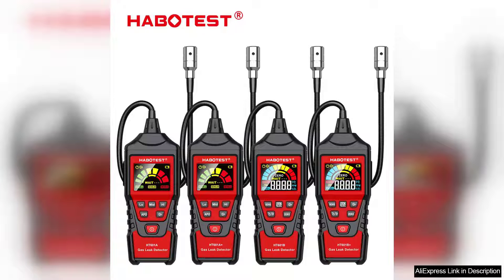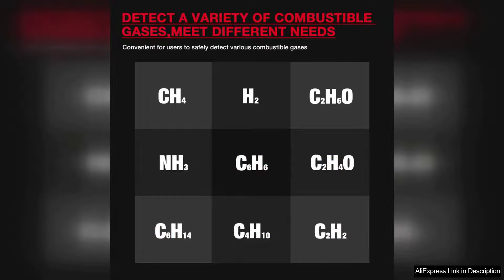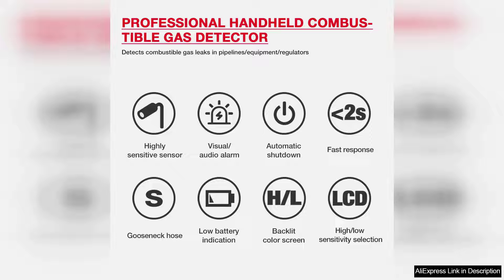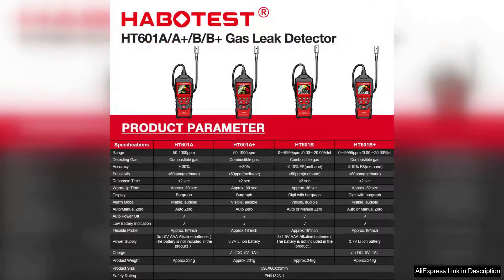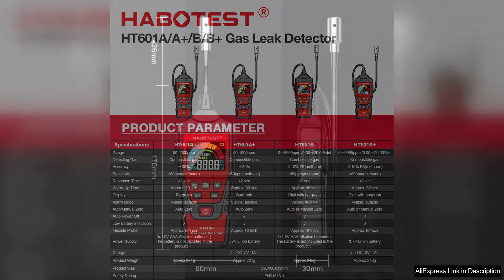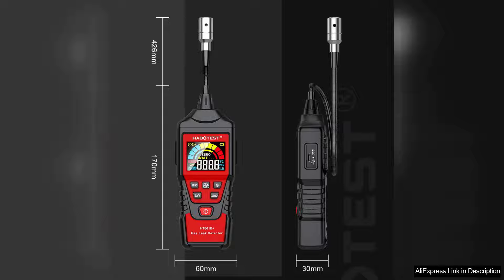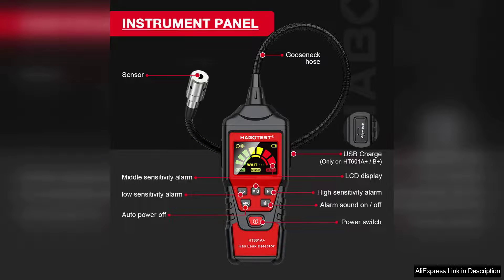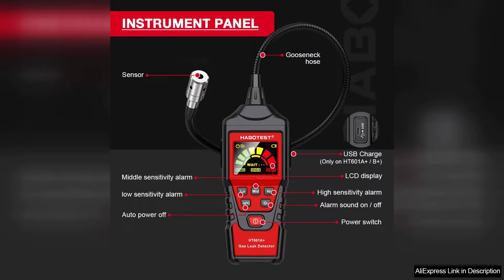HABOTEST HT601 Gas Leak Detector Analyzer HT601A HT601B Sound & Screen Alarm Review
The HABOTEST HT601 Gas Leak Detector is an impressive tool for both professionals and DIY enthusiasts. Designed to detect a wide range of gases, including natural gas, propane, and methane, its accuracy and reliability make it a must-have for anyone concerned about gas leaks.

One of the standout features of the HT601 series is its sensitivity. It can detect gas concentrations as low as 50 ppm, ensuring that even minor leaks are identified. The device’s sound and visual alarms provide immediate notifications, which is crucial for safety. The audible alarm is loud enough to be heard in noisy environments, while the LED indicators offer clear visual feedback, making it easy to assess the situation at a glance.

The ergonomic design of the HABOTEST HT601 enhances its usability. The lightweight build allows for comfortable handling, and the flexible gooseneck probe reaches awkward spaces with ease. This makes it particularly helpful for inspecting tight areas where gas leaks are likely to occur, such as behind appliances or in wall cavities.

The LCD screen is another highlight, displaying real-time gas concentration levels clearly. Users can easily monitor the readings and make informed decisions. The battery life is commendable, with the device providing prolonged usage on a single charge, ensuring it’s ready when you need it most.

However, some users may find the initial calibration process a bit tricky. A clearer instruction manual could enhance the overall experience, particularly for those less familiar with gas detection technology.

In conclusion, the HABOTEST HT601 Gas Leak Detector is a reliable and efficient tool that prioritizes safety. Its combination of sensitivity, user-friendly design, and effective alarm systems makes it an excellent investment for anyone needing to monitor for gas leaks. With a few minor improvements in user guidance, it would be nearly flawless. Highly recommended for peace of mind in any setting.